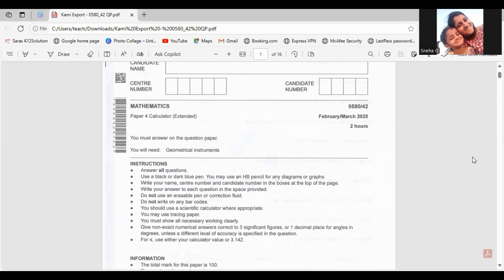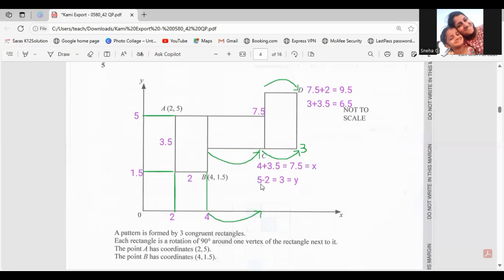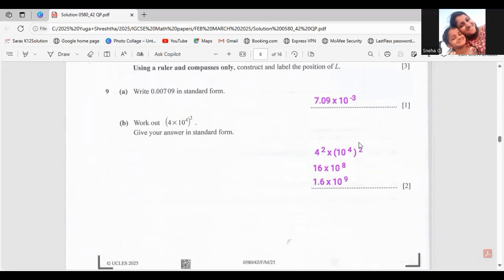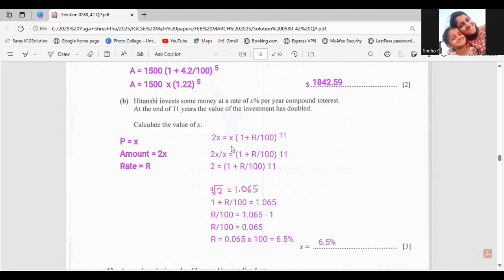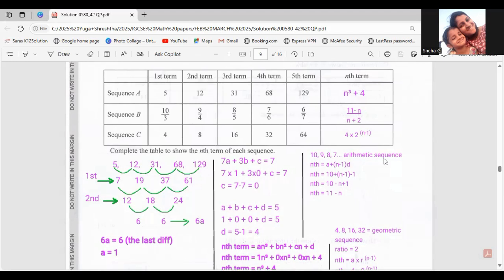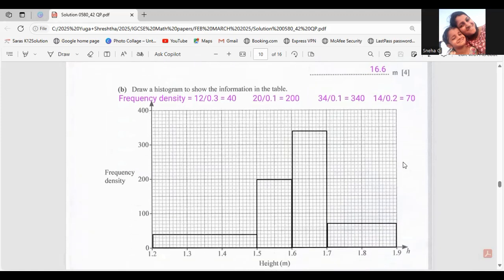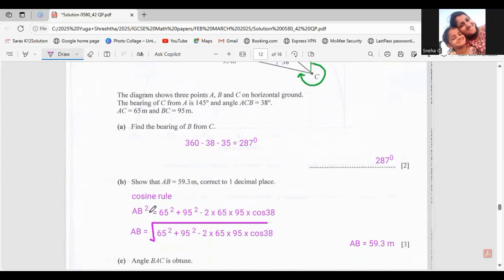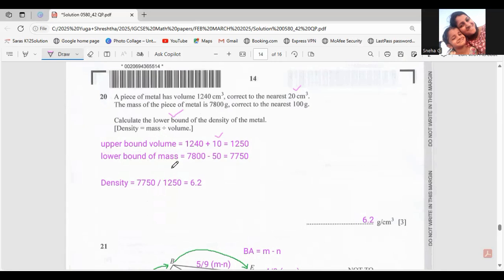IGCSE F/M 2025 Extended Math (0580) Paper 4 Solved | Feb-March 2025 IGCSE Math paper 4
0580/FM/22/2025 paper solution